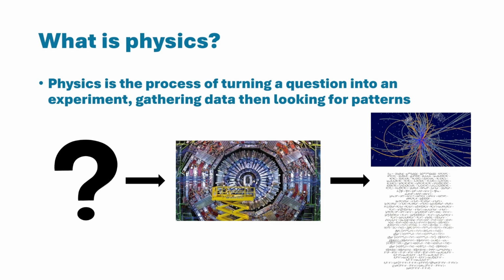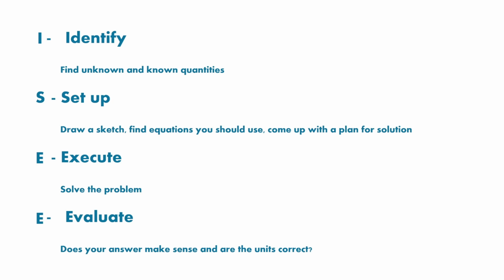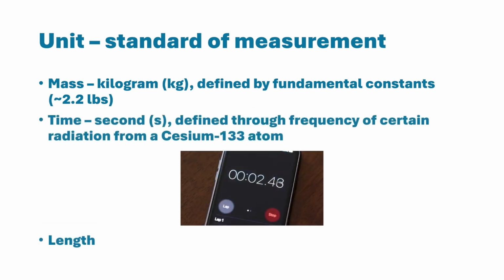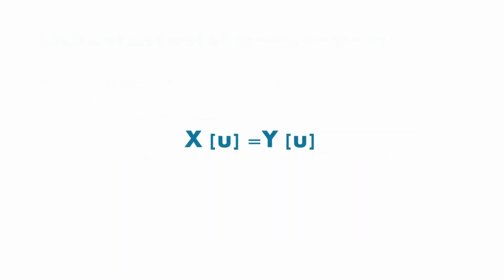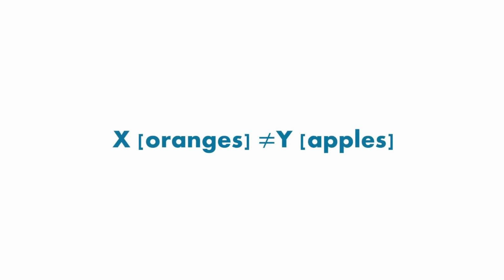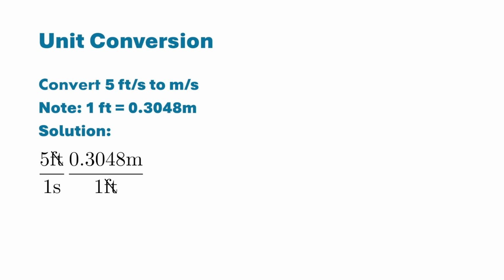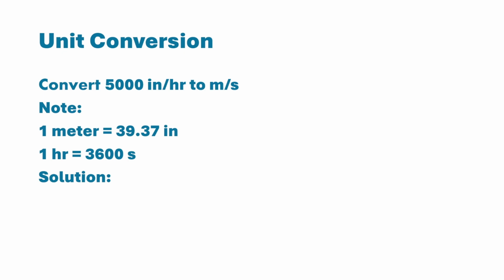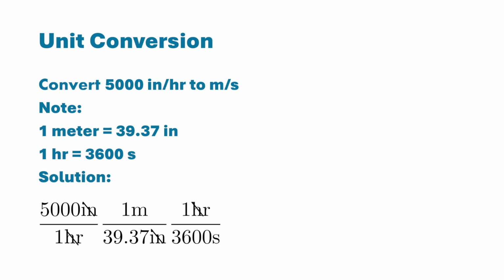Learn Physics From Scratch: Units & Problem Solving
Physics doesn’t have to be confusing.

In this video, we’re starting from the beginning: how to approach physics problems, why units actually matter, and how to convert between different units without just memorizing random formulas.

We’ll cover:
• The I SEE physics problem-solving strategy
• Why you should always check your units
• Fundamental units in physics
• Dimensional analysis
• Unit conversions
• Practice problems you can try yourself

If you’re taking physics for the first time—or your professor somehow made units way more complicated than they needed to be—this is a good place to start.

PRACTICE PROBLEM SOLUTIONS

1. Convert 3.5 m to centimeters.

3.5 m × (100 cm / 1 m)
= 350 cm

2. Convert 2500 g to kilograms.

2500 g × (1 kg / 1000 g)
= 2.5 kg

3. Convert 72 km/h to m/s.

72 km/h × (1000 m / 1 km) × (1 h / 3600 s)
= 20 m/s

4. Convert 85°F to Celsius.

= 29.4°C

Answer: 29.4°C

5. Convert 5.0 hours to seconds.

5.0 h × (3600 s / 1 h)
= 18,000 s

6. Convert 4.2 g/cm³ to kg/m³.

4.2 g/cm³ × (1 kg / 1000 g) × (100 cm / 1 m)³

= 4.2 × 10³ kg/m³

= 4200 kg/m³

Notice that the centimeter conversion has to be cubed because cm³ is a unit of volume.

Try solving the problems yourself before checking the answers!

More physics coming soon.